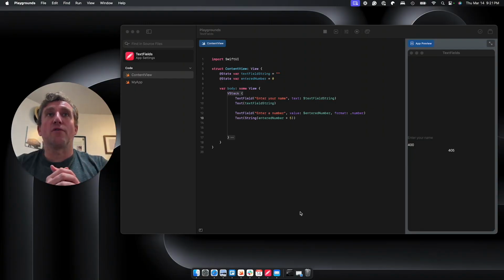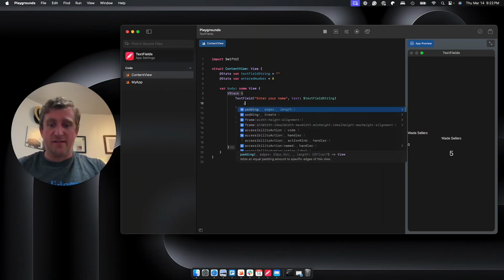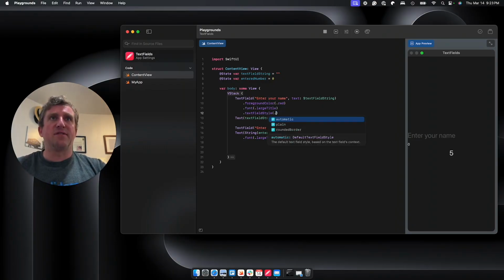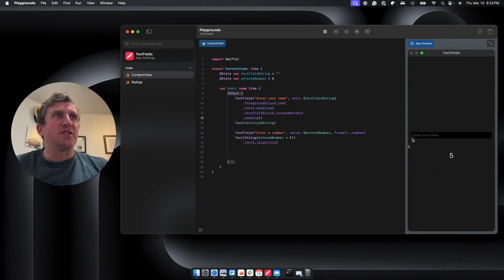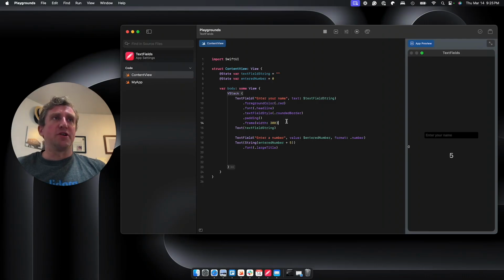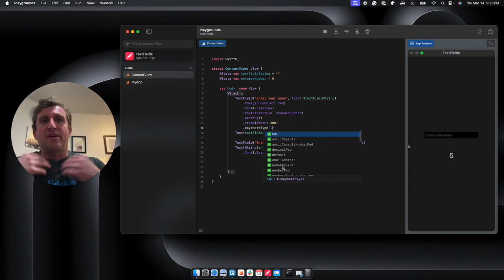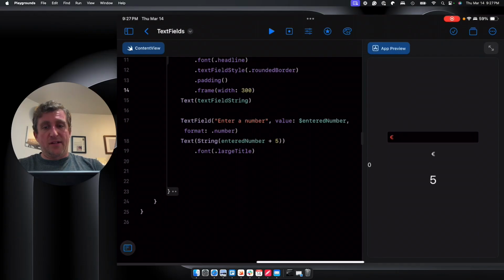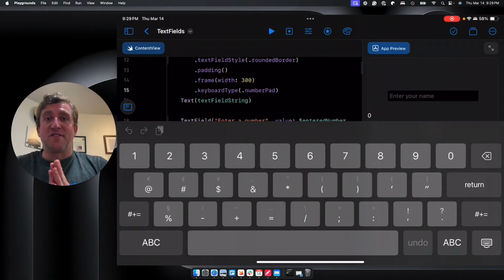TextField Modifiers in SwiftUI Customizing Input Fields